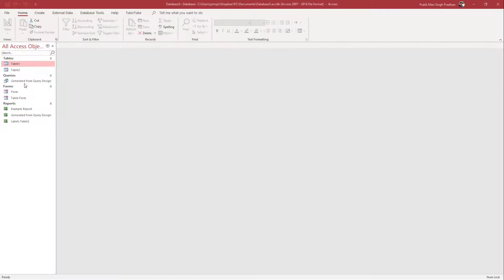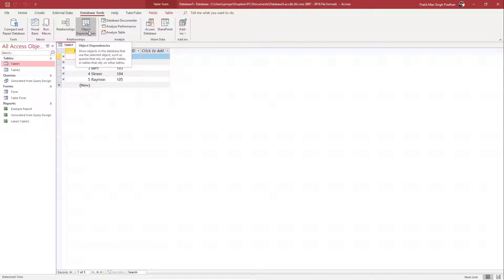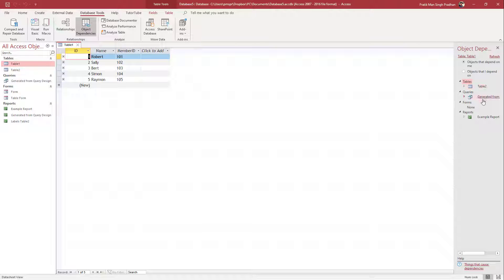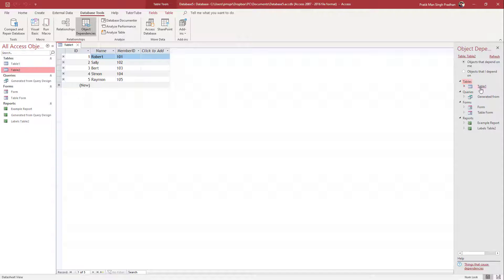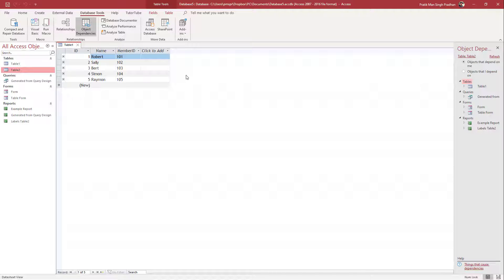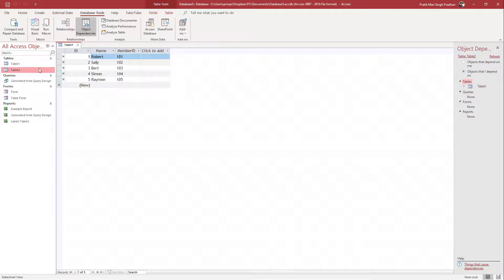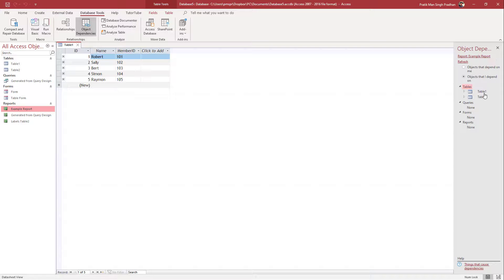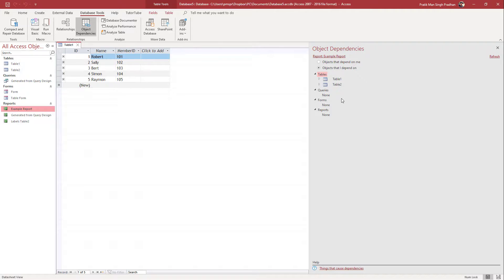MS Access Tutorial - Lesson 72 - Object Dependencies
In this tutorial, we will be discussing about Object Dependencies in MS Access